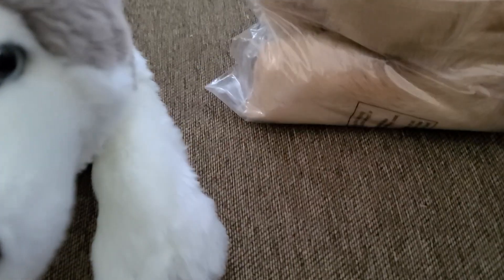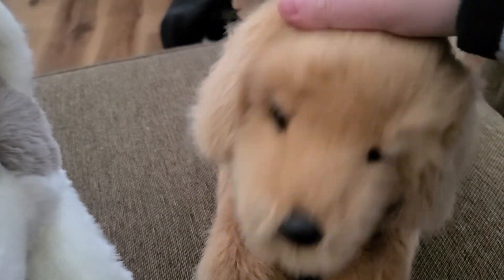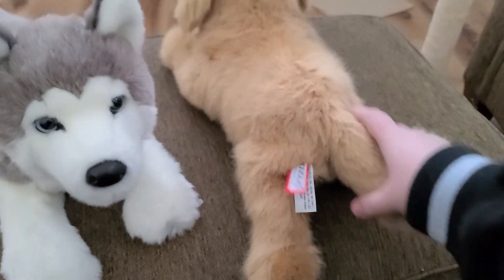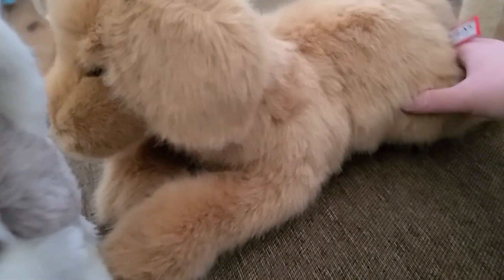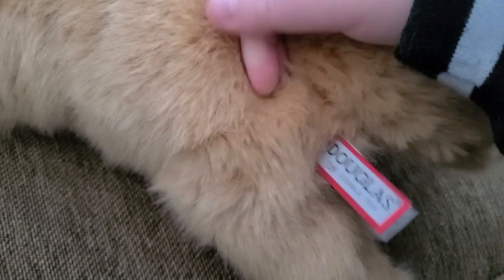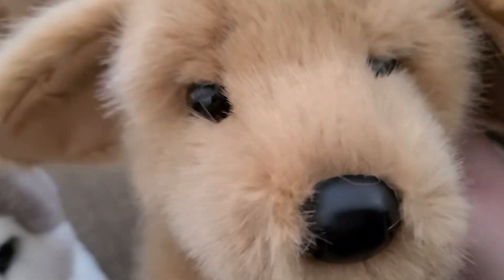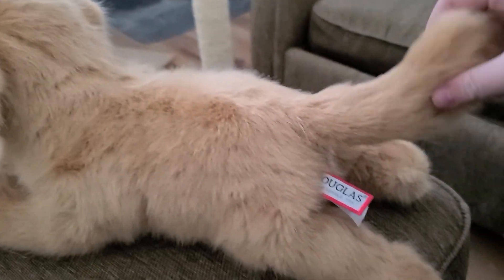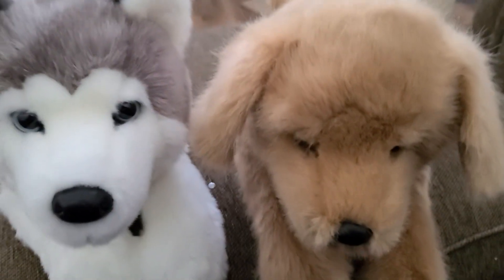Unboxing an ADORABLE Oakley the Golden Retriever by Douglas - Meet Maddie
Unboxing Maddie!!